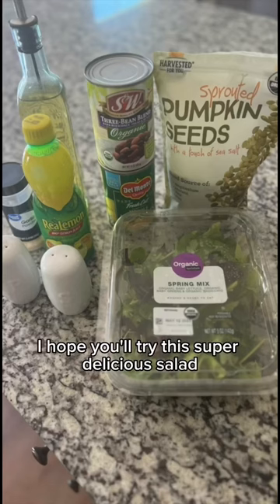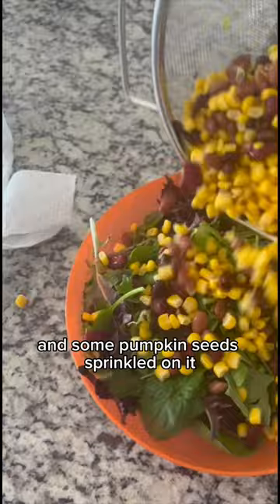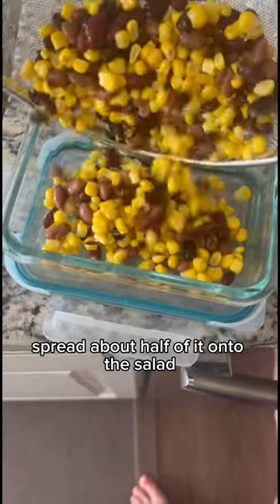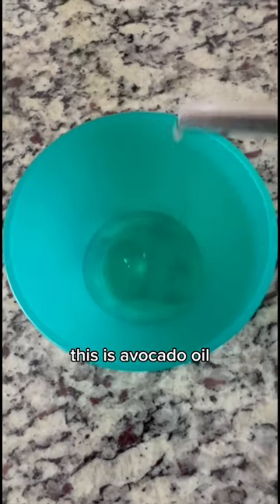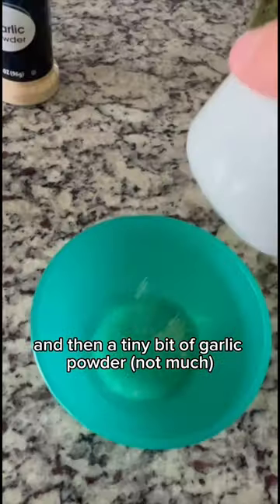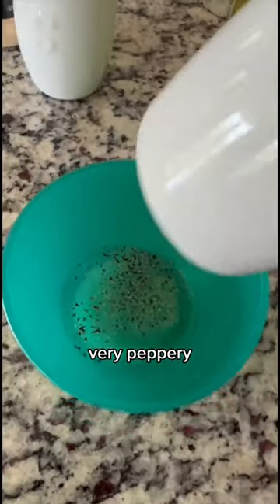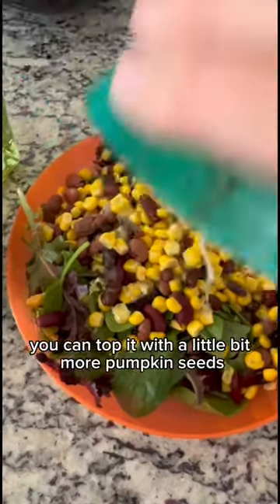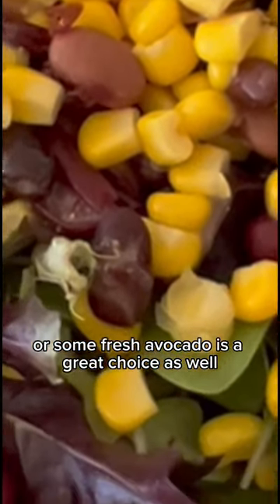HEALTHY SALAD & dressing in under 5 minutes!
This is my absolute favorite go to, easy & healthy salad and dressing recipe! You can add so much more to it, but these few ingredients I use every single time. Hope you enjoy this simple & healthy meal!